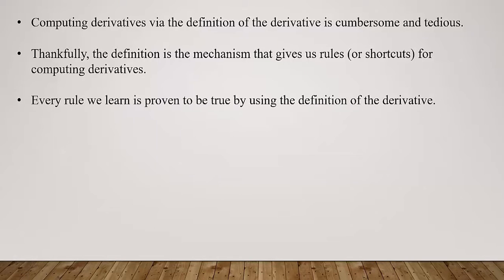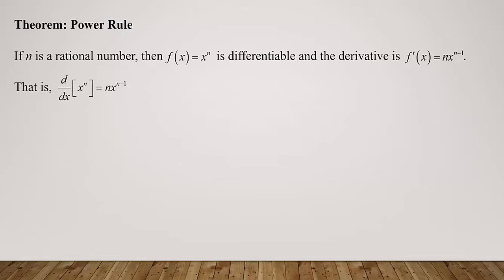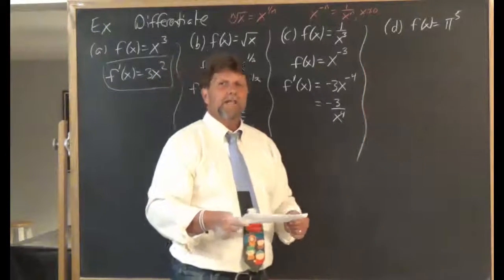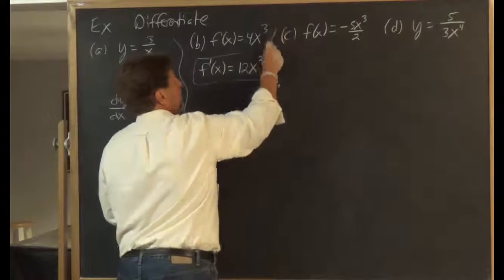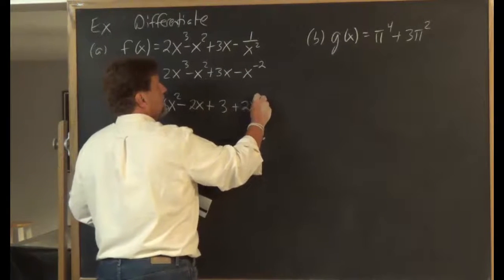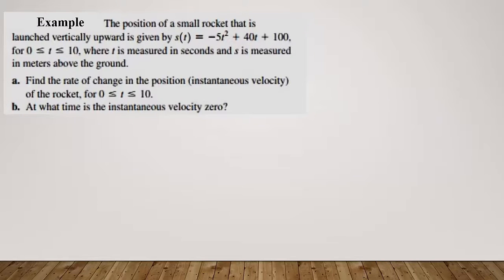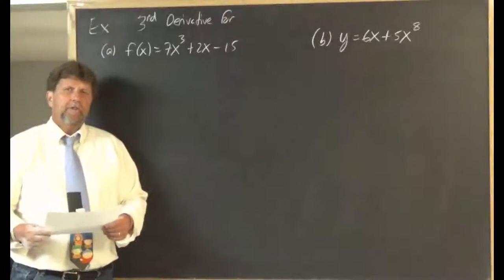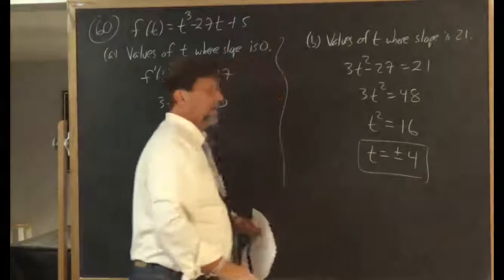Rules of Differentiation